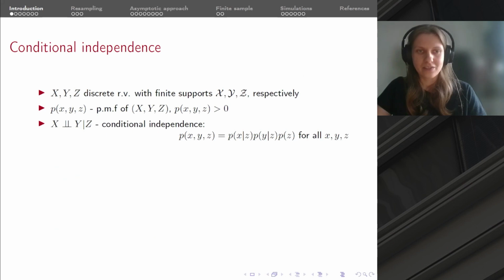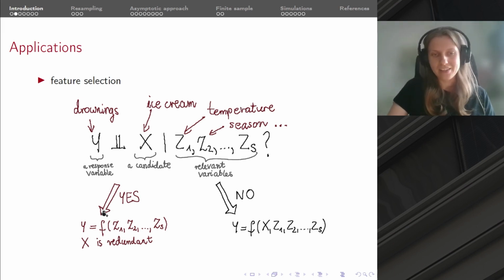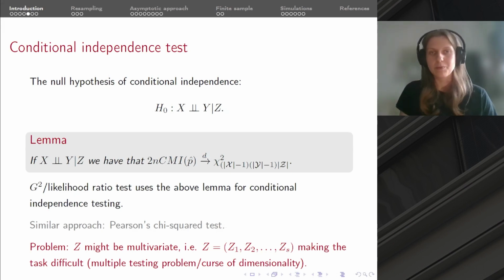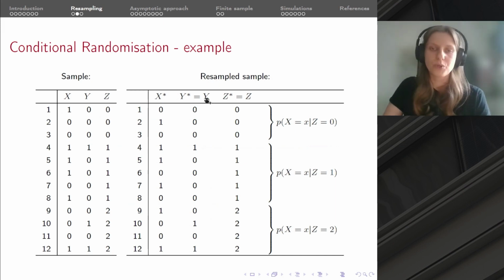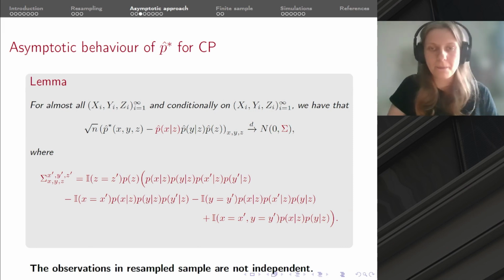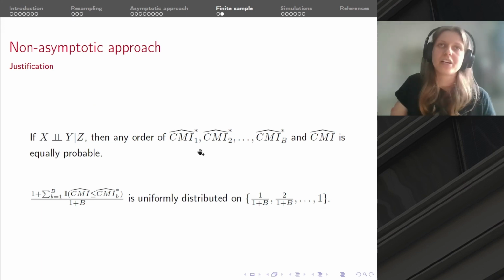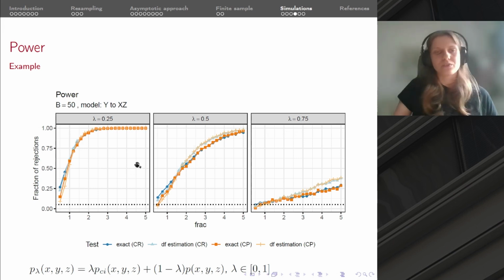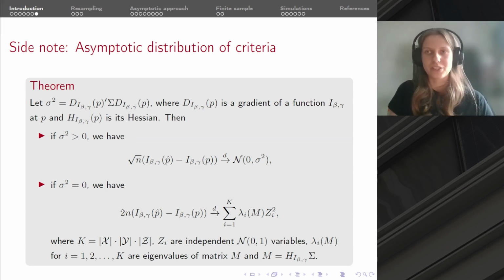Małgorzata Łazęcka: Resampling methods in conditional independence testing